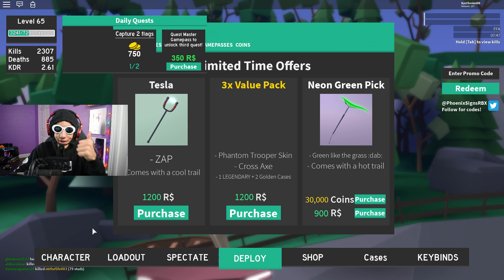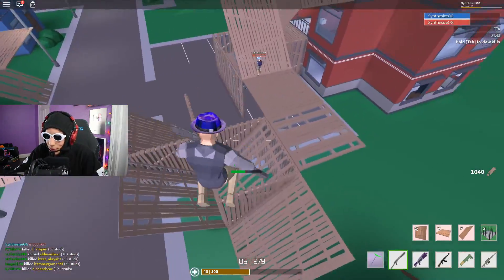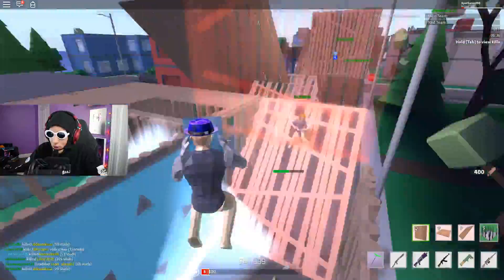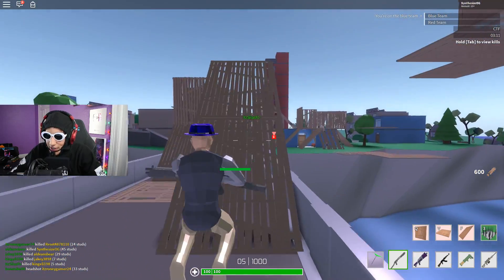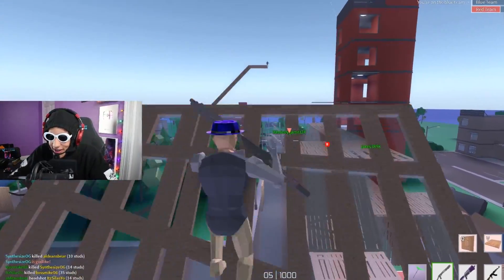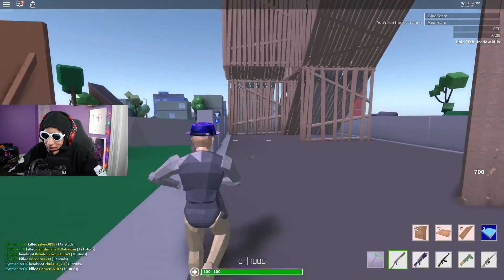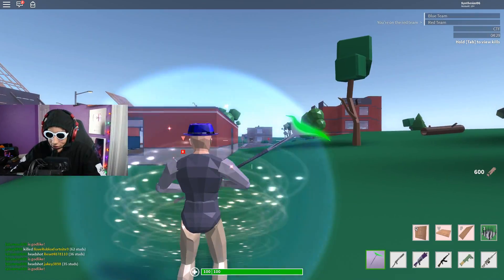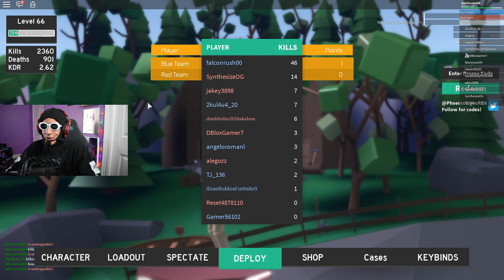DOUBLE PUMPING the MOST ANNOYING HACKER in STRUCID (ROBLOX)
Started out DOUBLE PUMPING and ended off PLAYING WITH A HACKER in STRUCID on ROBLOX!